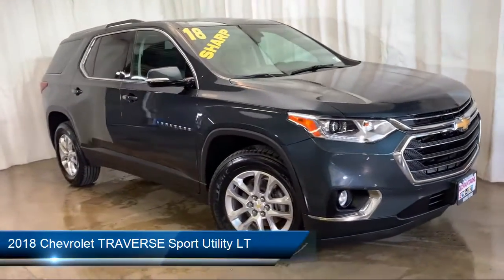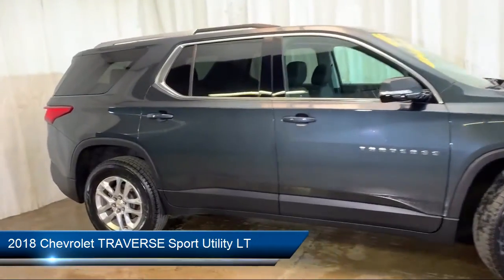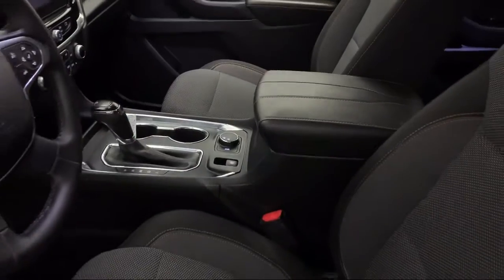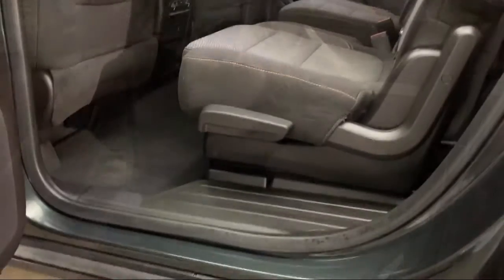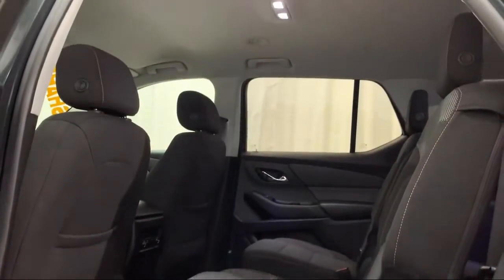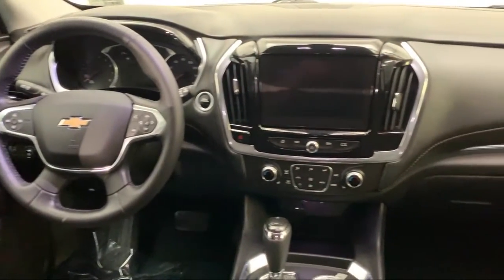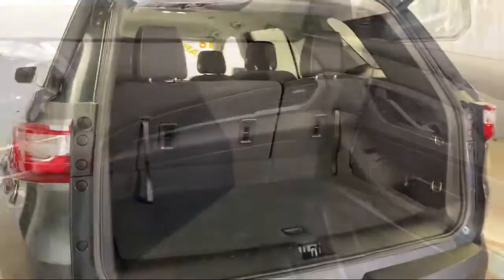2018 Chevrolet TRAVERSE Sport Utility LT Bolingbrook Romeoville Plainfield Joliet Lockport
2018 Chevrolet TRAVERSE Sport Utility LT Stock Number: P12726 Vin:1GNERGKW9JJ181155.

Advantage Chevrolet of Bolingbrook is proudly serving our community.
Give us a call at or visit our for more information about this or any of our other vehicles.

Advantage Chevrolet of Bolingbrook
115 W South Frontage Rd

60440 Bolingbrook
60446 Romeoville
60586 Plainfield
60435 Joliet
60441 Lockport
60544 Plainfield
60490 Bolingbrook
60517 Woodridge
60403 Crest Hill
60431 Joliet
60505 Aurora
60543 Oswego
60585 Plainfield
60436 Joliet
60432 Joliet
60433 Joliet
60504 Aurora
60410 Channahon
60565 Naperville